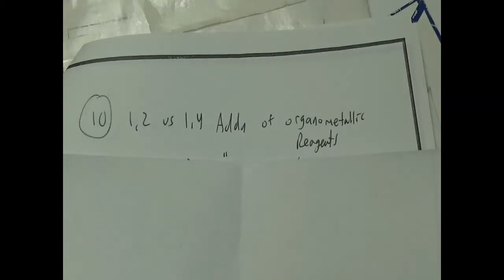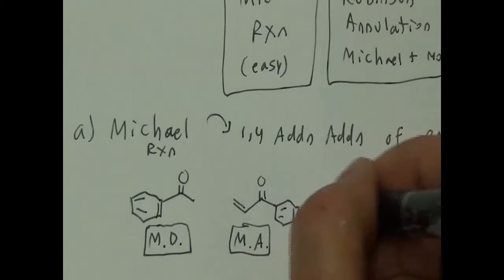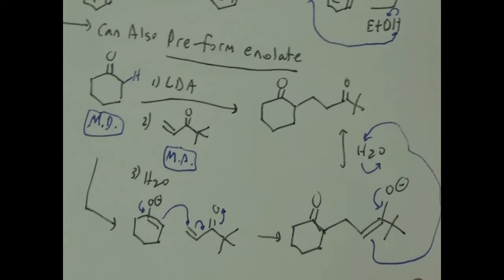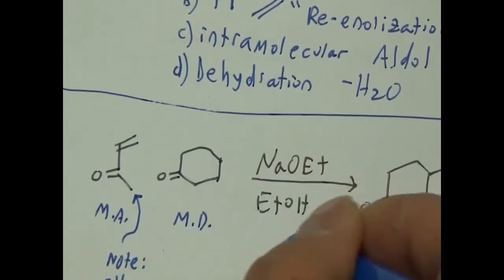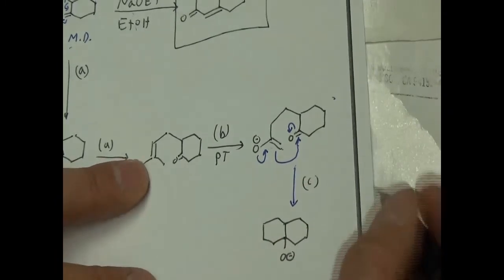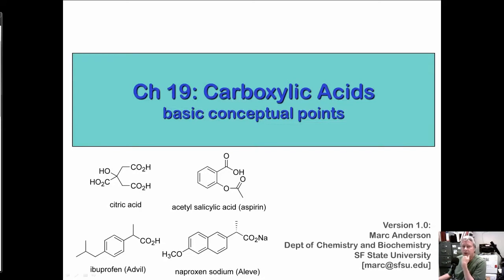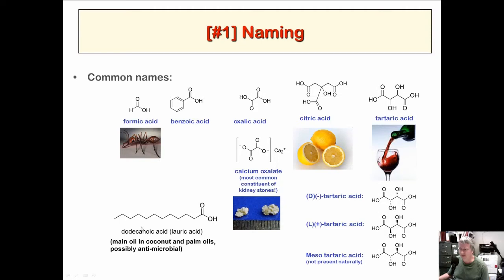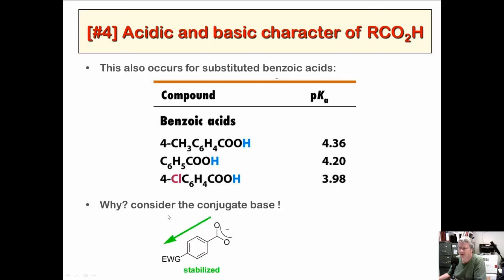chem335 lecture [4-6-21]: ch18 (Michael/Robinson)-ch19(intro)